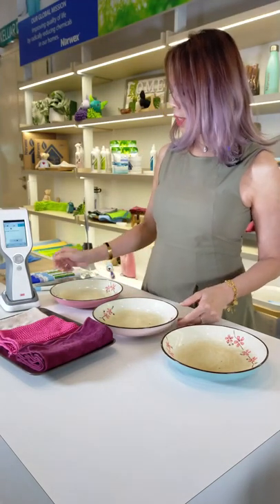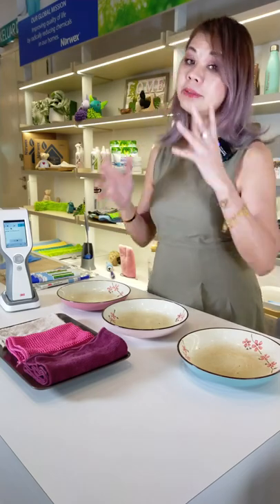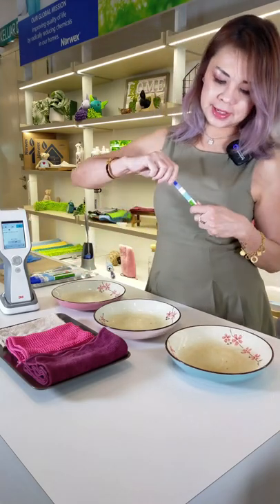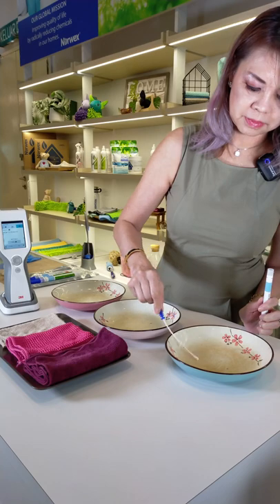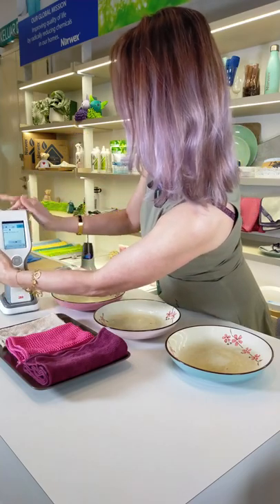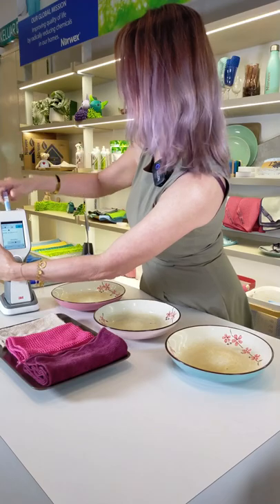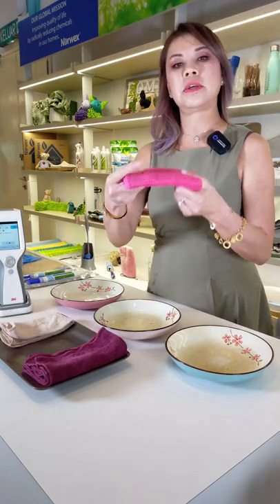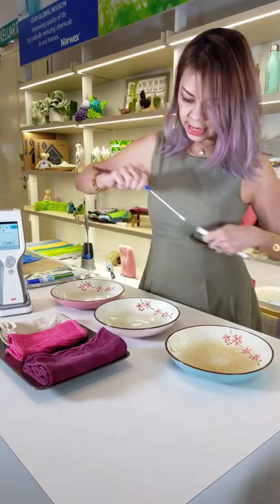[Part 4] Norwex: How clean is clean?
Over the last few days, we used the same cloths from our previous experiment to clean our kitchen hob/hood and other surfaces at home. We used them equally and tested them again today using the same method, and the results are astonishing. Take a look:

Cloth A:
Dirty Plate: 4475 RLU
After Cleaning: 1806 RLU
Reduction: 59.6%

Cloth B:
Dirty Plate: 4477 RLU
After Cleaning:  RLU
Reduction: 51.3%

EnviroCloth:
Dirty Plate: 10419 RLU
After Cleaning: 60 RLU
Reduction: 99.4%